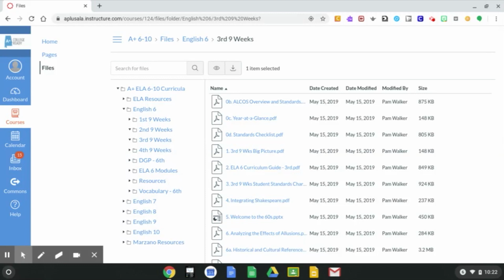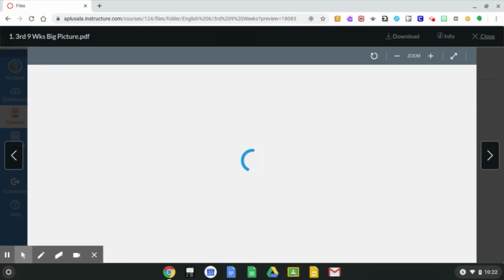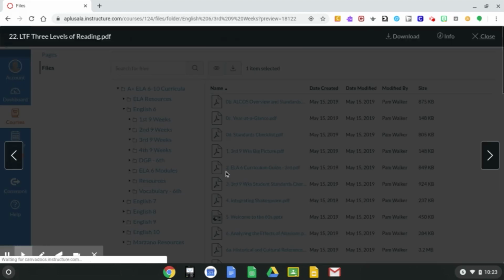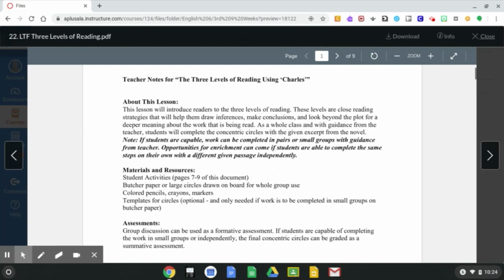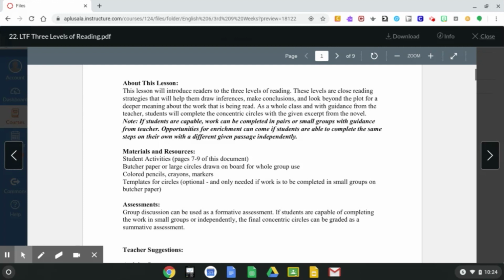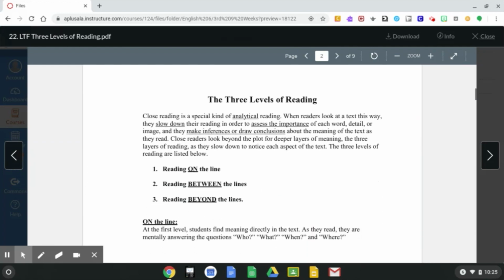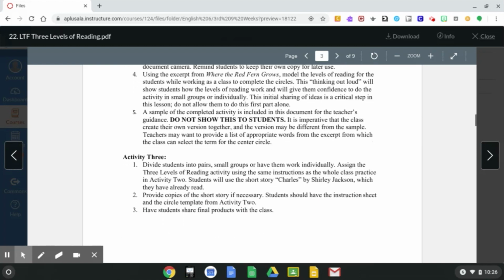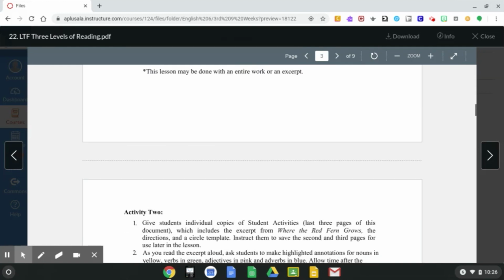ELA 6 3 The Three Levels of Reading Notes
This is a screencastify that demonstrates how to find the lesson in Canvas.  The video also reviews the teacher notes and activites for the lesson.